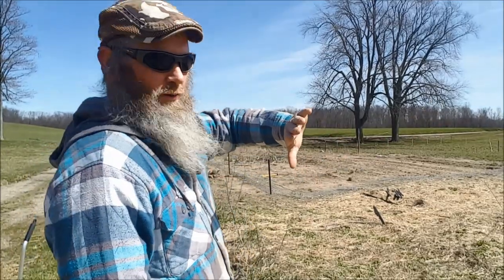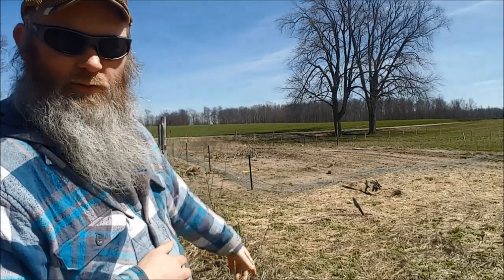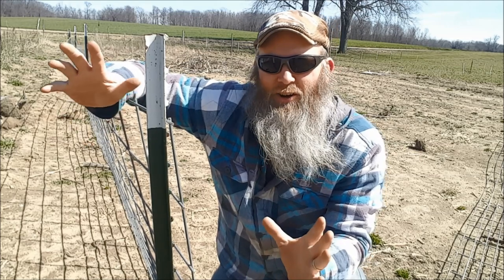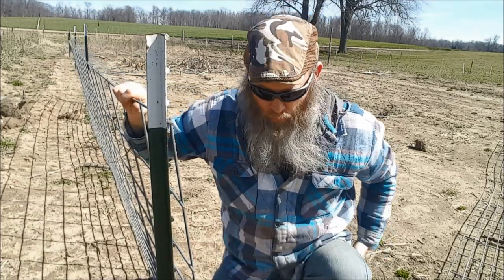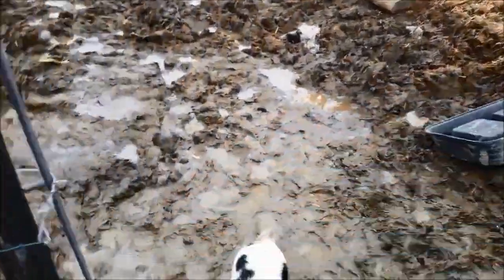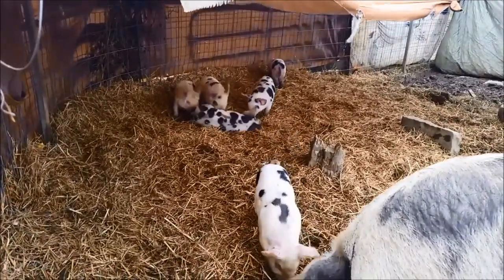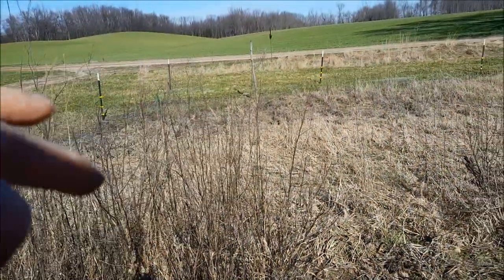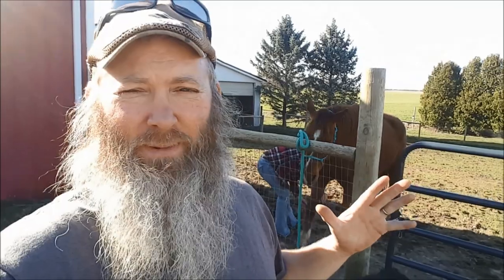Our 2017 Pig Plan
Trying to get the 2017 pig plan underway.  We are going to raise up to 10 pigs this year! We are excited!!!  Hoping to raise 10 pigs, at least 3-5 breeds. Do a pork chop swap and get on the road to the pigs we want to raise full time;.